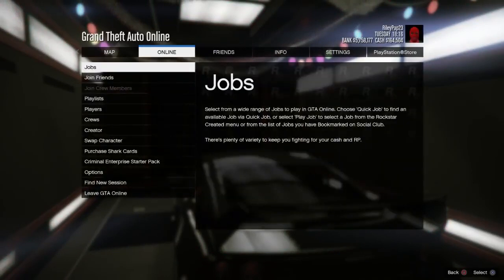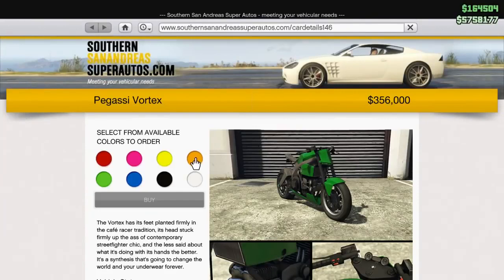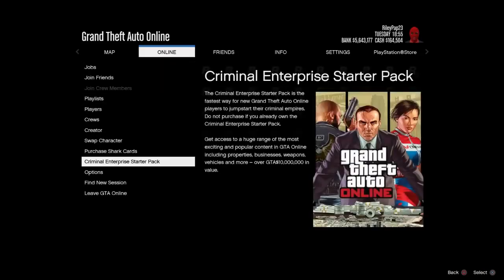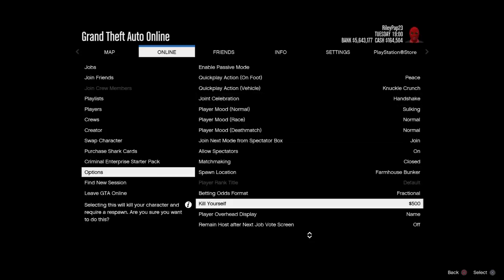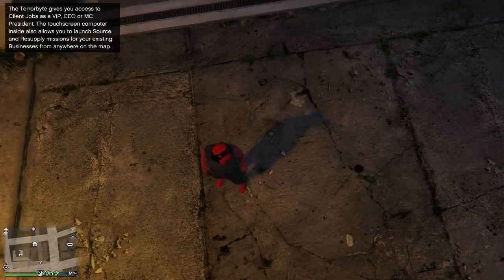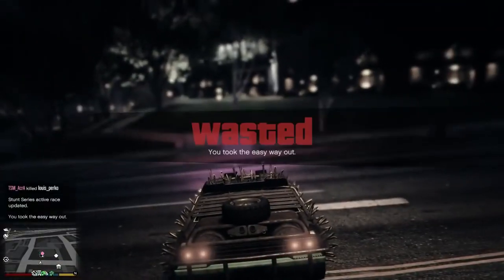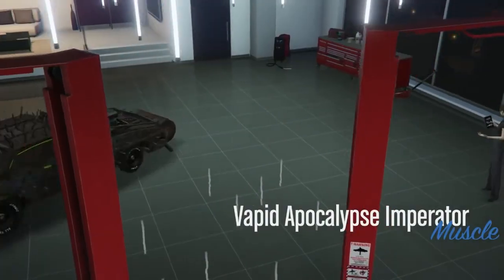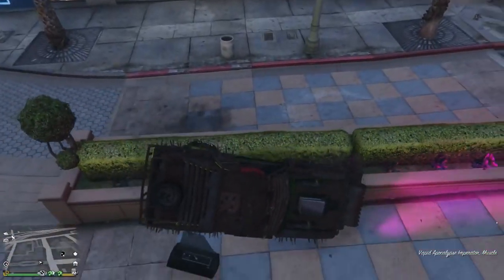GET $2,000,000 EVERY 5 MINUTES! (GTA 5 MONEY GLITCH) Unlimited GTA V Online Money Glitch 1.46!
GET $2,000,000 EVERY 5 MINUTES! (GTA 5 MONEY GLITCH) Unlimited GTA V Online Money Glitch 1.46! :D Do Not Forget To Subscribe To This YouTube Channel, Drop A Like On This Video, Turn On Post Notifications So You Do NOT Miss Out On Any Future Uploads & Comment Down Below! Ignore: gta 5,gta v,gta,gta 5 online,gta v online,gta online,how to duplicate your money gta,gta 5 money glitch 1.46,1.46,brand new solo money glitch 1.46,solo,money,glitch,duplicate,grand theft auto v online glitches 1.45,gta v money glitch 1.46,how to get everything for free in gta 5 online,gta money glitch duplicate your money,gta 5 money glitch,gta v money glitch,gta money glitch,gta 5 online money glitch,how to get any arena wars dlc vehicle for free,arena wars